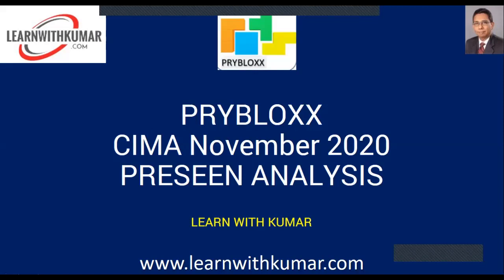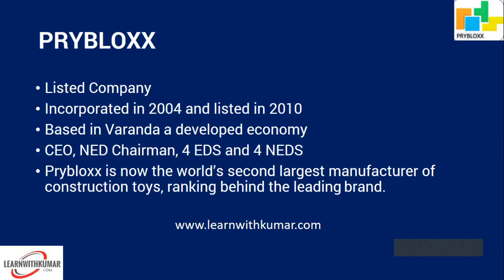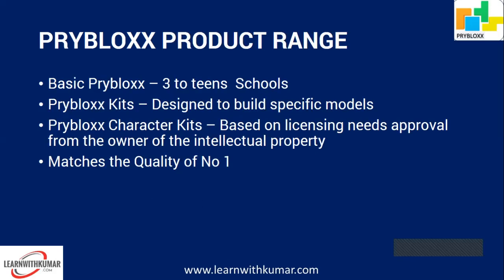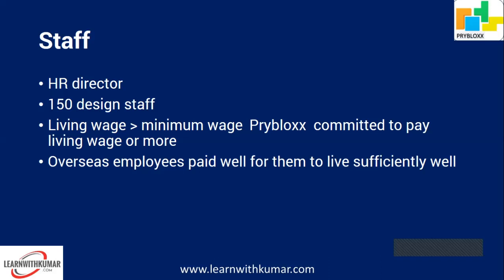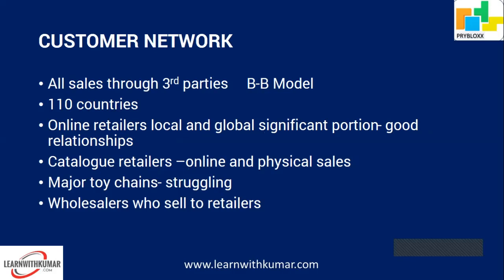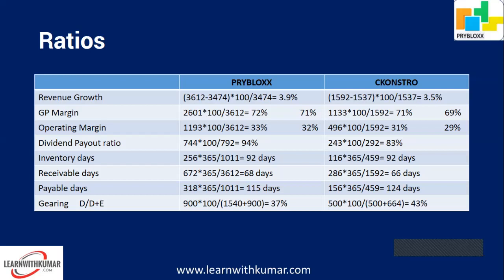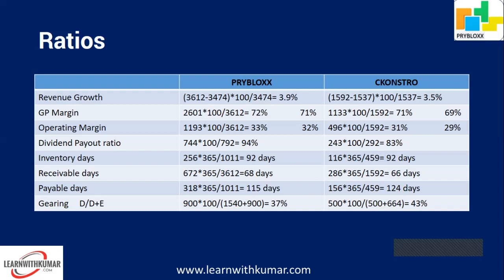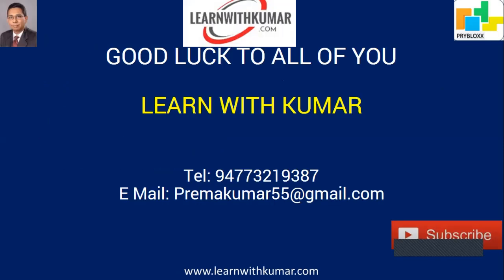CIMA NOVEMBER 2020 MCS PRESEEN PRYBLOXX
This is a video on the Preseen released for November 2020 CIMA MCS. The company is PRYBLOXX and this video contains a comprehensive pre-seen analysis from students' point of view.